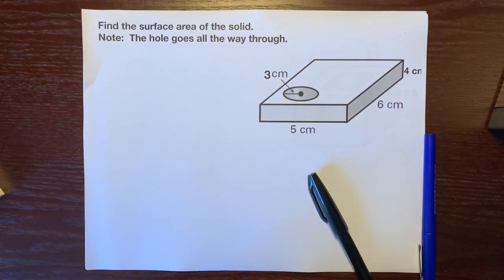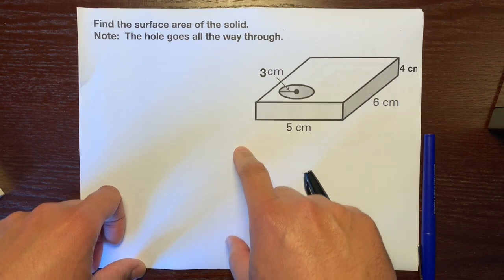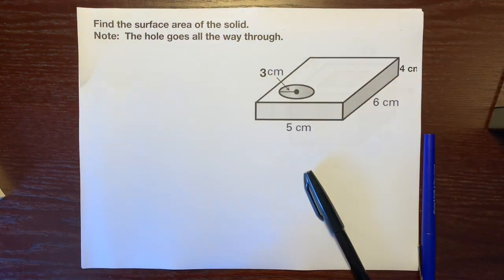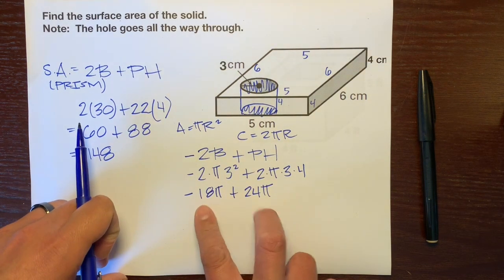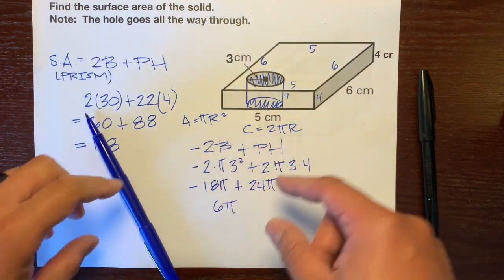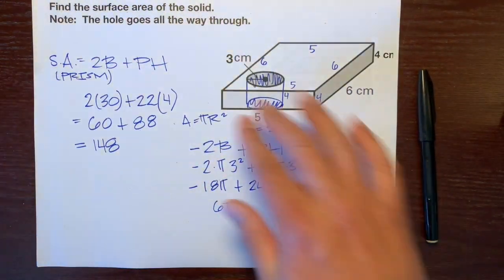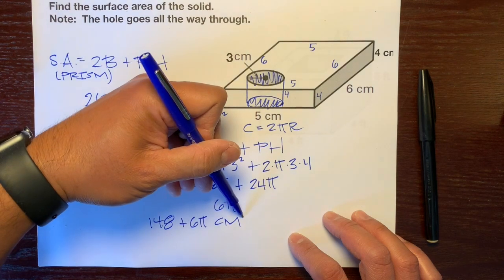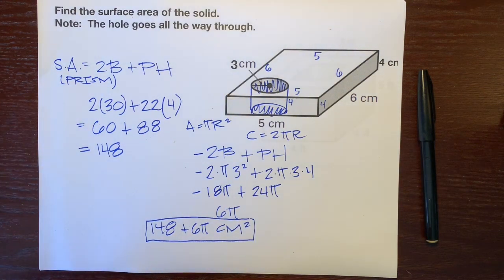Finding the Surface Area of a Prism with a Cylindrical Hole Through It